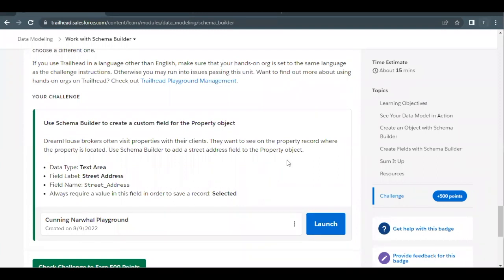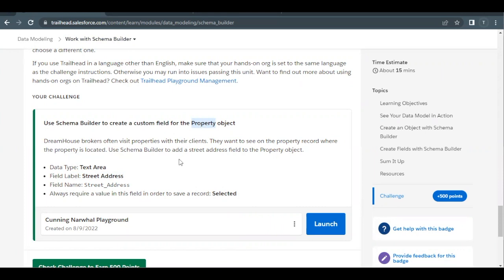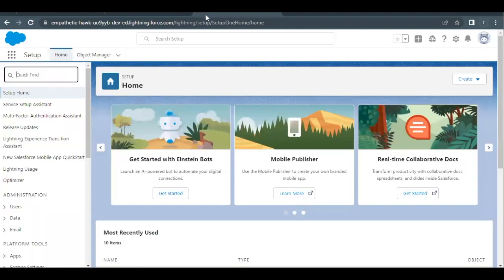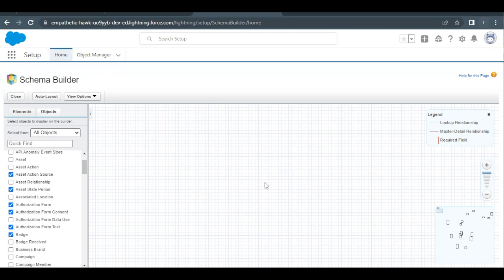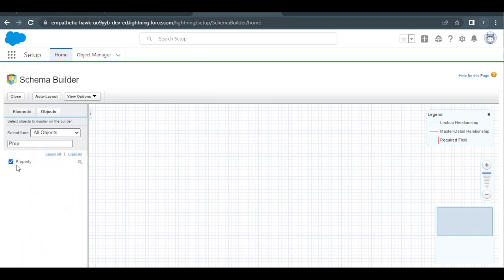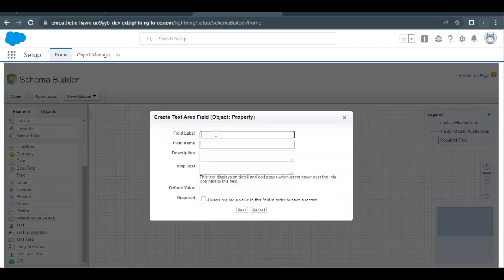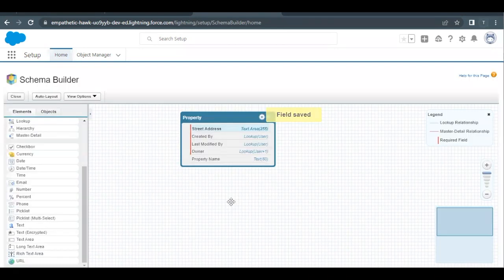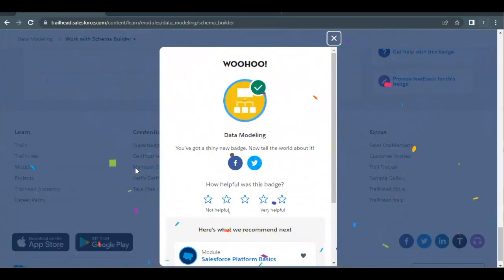Work with Schema Builder Trailhead Solution - Data Modeling